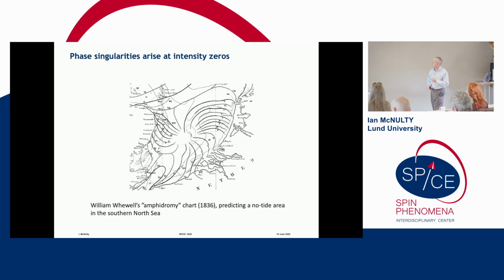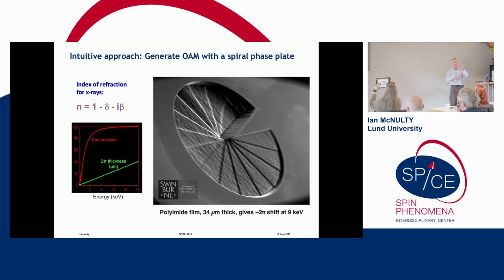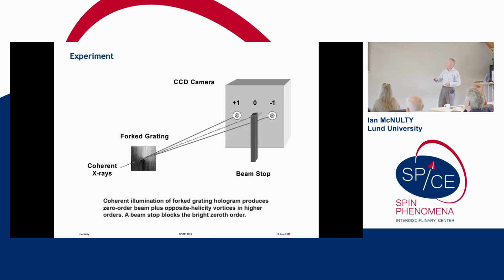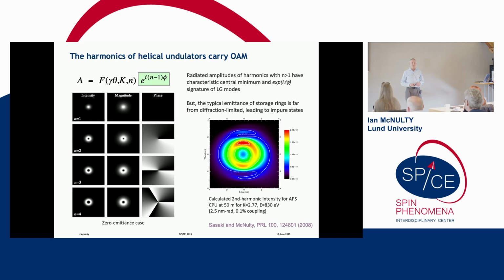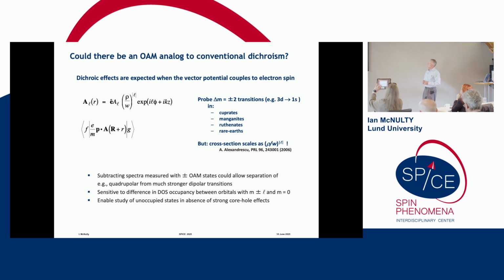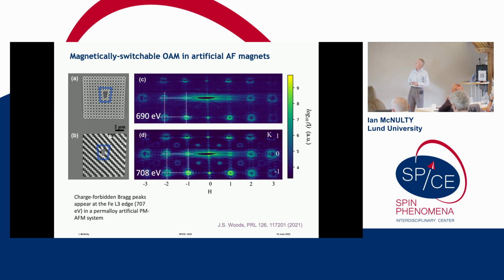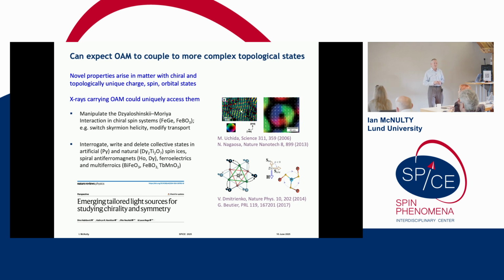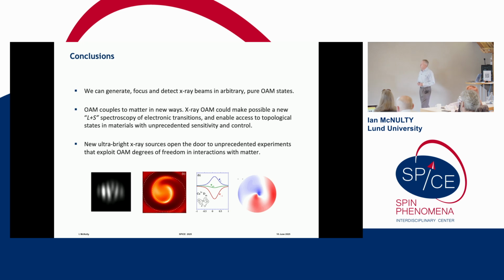Talks - Characterization and control of quantum materials 2025 - Ian McNULTY, Lund University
Orbital Angular Momentum of Light: New Opportunities for Quantum Materials